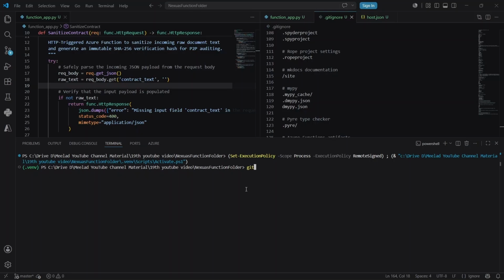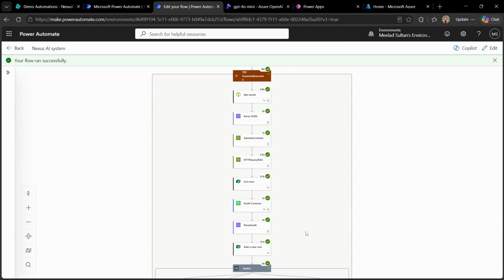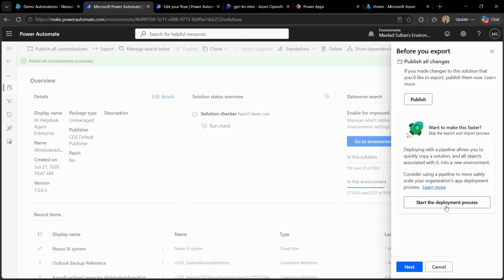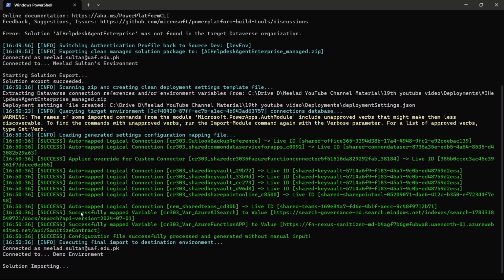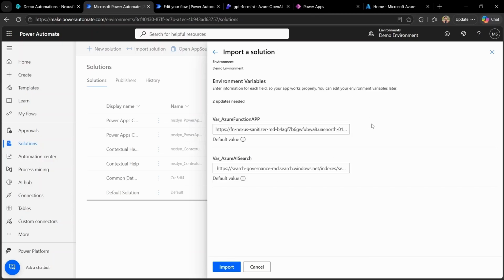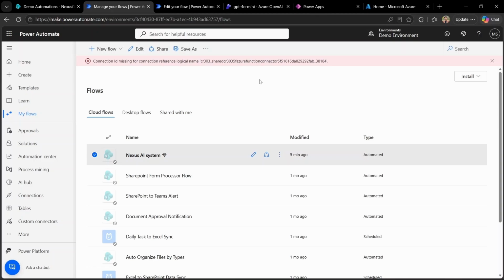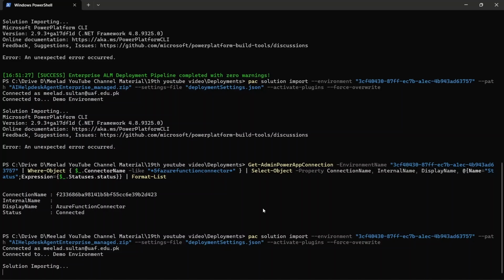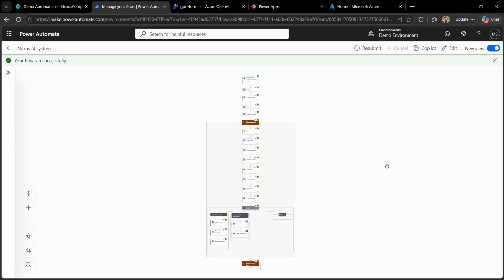How to Deploy Power Platform Solutions with Application Lifecycle Management (ALM)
🚀 Learn how to deploy Power Platform solutions from Development to Production using Application Lifecycle Management (ALM) best practices.
In this tutorial, I walk through a complete enterprise deployment process, including Solution Export, Managed Solutions, Connection References, Environment Variables, PowerShell deployment, and Production validation.
📚 In this video you'll learn:
✅ Application Lifecycle Management (ALM) fundamentals
✅ Export and import Power Platform solutions
✅ Deploy Managed Solutions to Production
✅ Configure Connection References
✅ Create and update Environment Variables
✅ Resolve deployment issues
✅ Validate deployments using Smoke Testing
✅ Enterprise deployment best practices
📌 This tutorial is part of my complete Production-Grade AI Contract Compliance System series.